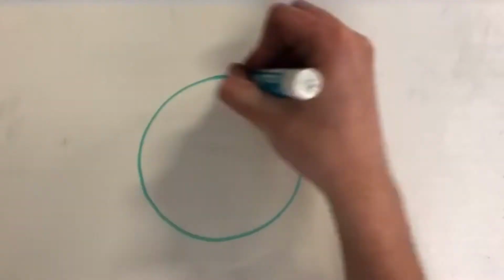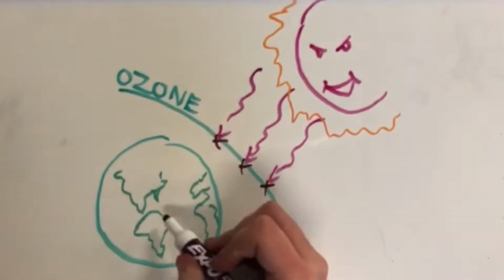What is the Ozone Layer?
Purdue University COM 217 Final Presentation